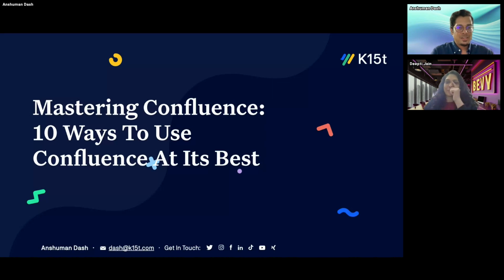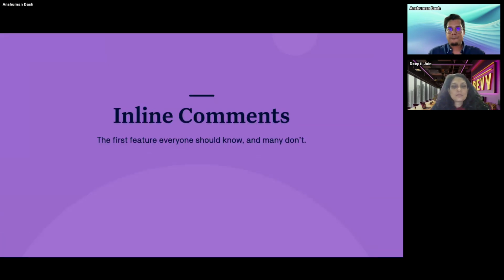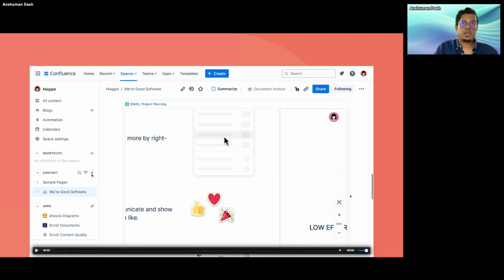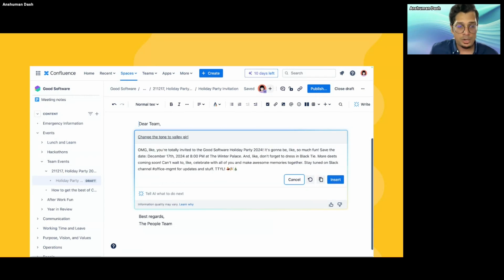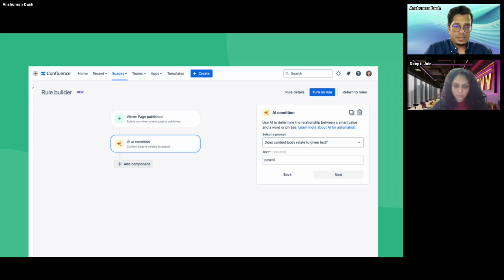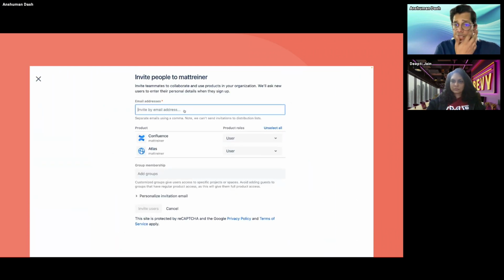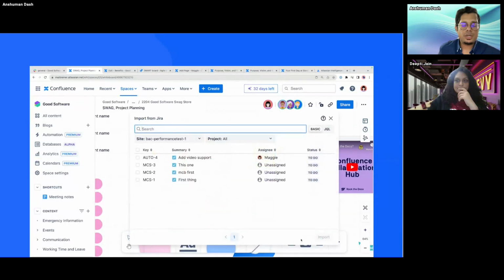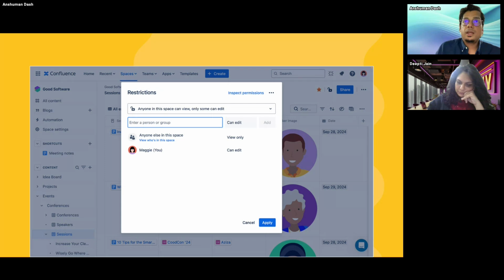10 Ways To Use Confluence At Its Best